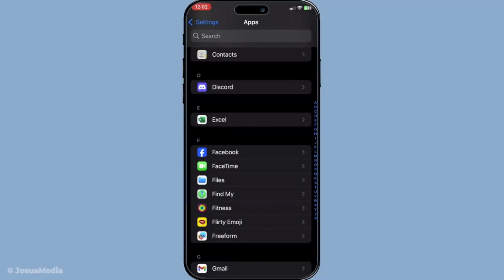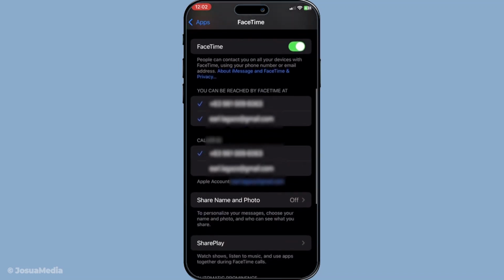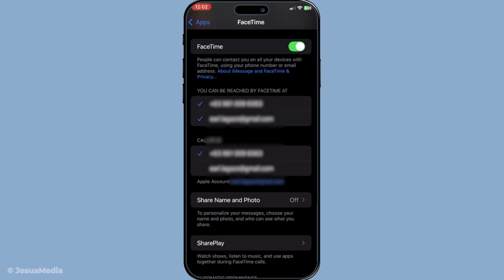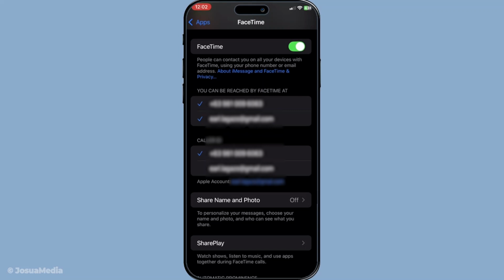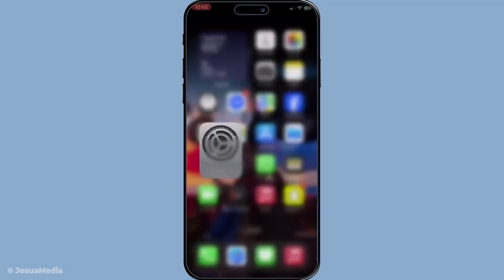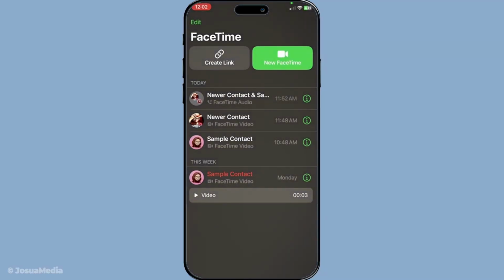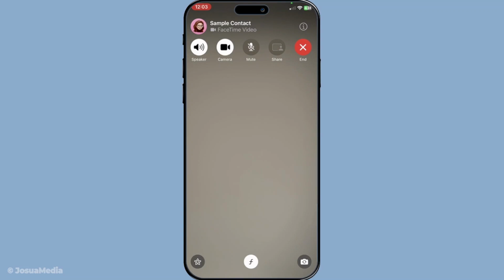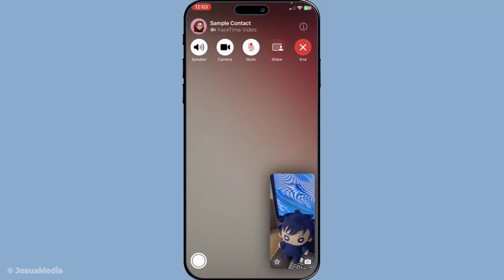How To Facetime Call Your Own Device (Ipad, Iphone, Macbook, Etc.) (2025 Guide)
In today's video we are covering: iphone,facetime,group facetime,how to group facetime,facetime link,facetime ios 15,how to use facetime on macbook pro,facetime on android,facetime caller id phone number,facetime tutorial,group facetime iphone 6,group facetime on iphone,group facetime on ipad,facetime android and iphone,iphone fix facetime activation,how to add multiple people on facetime calls,iphone share screen facetime,how to use facetime links,share screen on facetime iphone